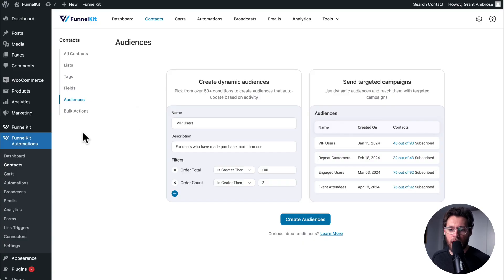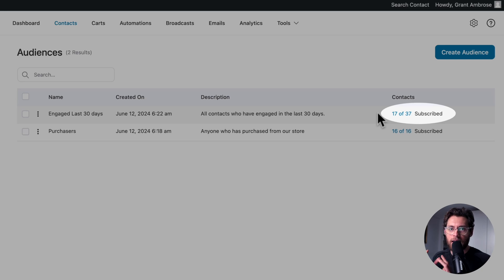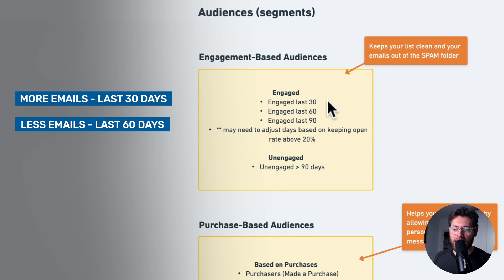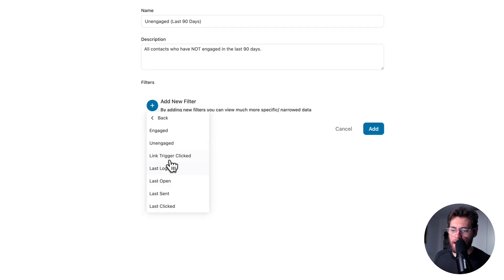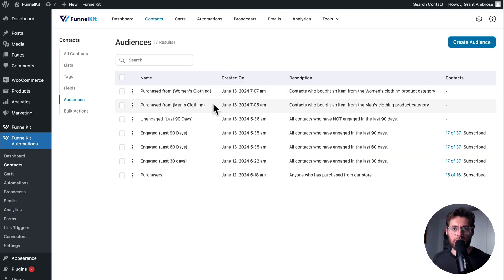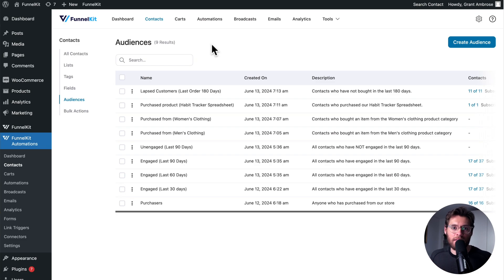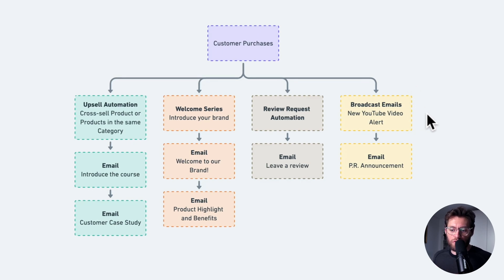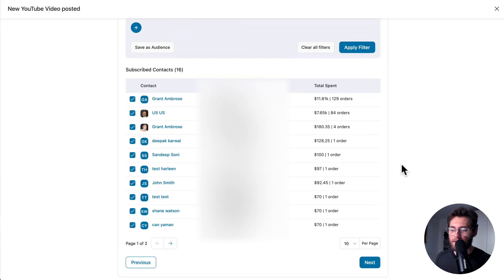Dynamic Audiences: FunnelKit Automations Tutorial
In this video, you’ll learn everything about audiences in FunnelKit Automations.

You will gain a deeper understanding of audiences, why to use them, what audiences you should create, and much more.

0:00 - Intro
0:08 - Creating audiences in FunnelKit Automations
1:05 - How does your contact get into audiences?
1:53 - Why use audiences?
2:26 - What audiences should you create?
2:46 - Engagement-based audiences
4:25 - Creating engagement-based audiences in FunnelKit Automations
5:20 - Purchase-based audiences
6:11 - Creating purchase-based audiences in FunnelKit Automations
9:32 - Audiences of all contacts (exclude from broadcasts)
11:27 - Sending email broadcast to these audiences
11:55 - Level up your marketing strategy with FunnelKit Automations

Apply multiple filters and save them as audiences without having to set those filters repeatedly.

# Learn how you can create engagement-based audiences:

- Engaged from the last 30 days
- Engaged from the last 60 days
- Engaged from the last 90 days
- Unengaged for over 90 days

# Learn how you can create purchase-based audiences:

- Customers made a purchase
- Category-based purchases
- Product-based purchases
- Lapsed customers (last order was over 180 days)
- VIP customers
- Contacts (exclude from broadcasts)

To reach out to them, send emails using broadcasts in FunnelKit Automations.

Want to know more?